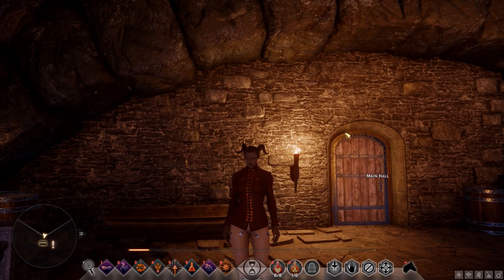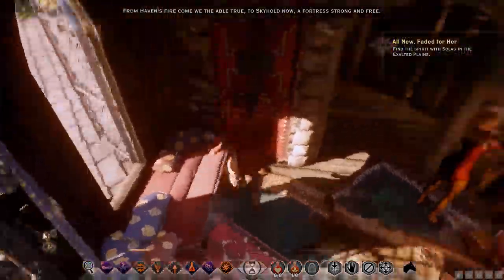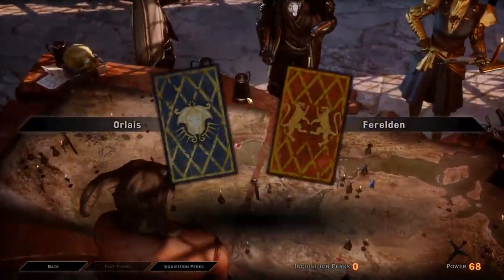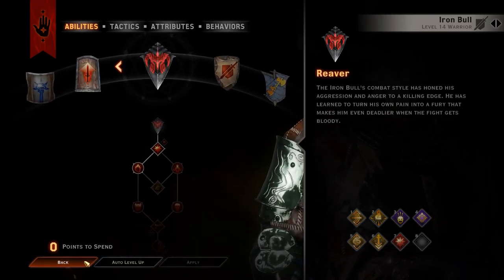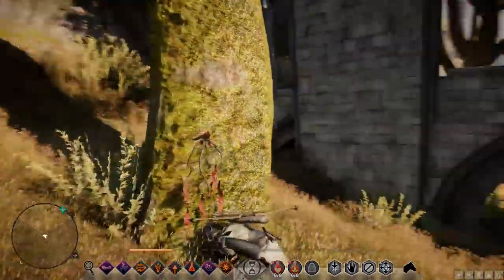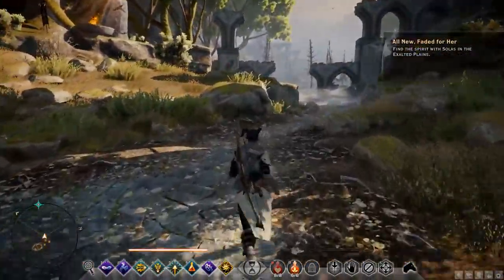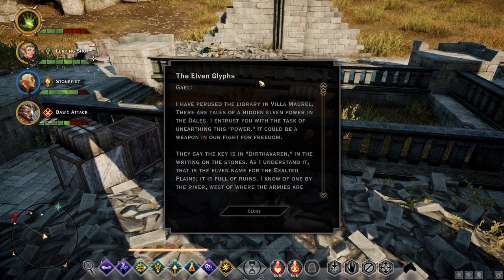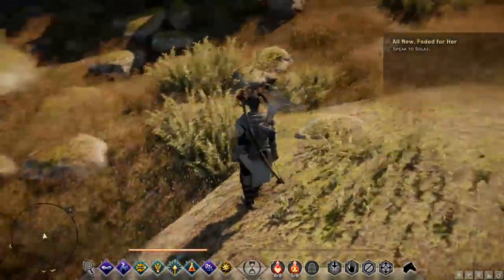Let's Play Dragon Age Inquisition Episode 32 - Silliness and Sadness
RIDICULOUS DLC and then we go try and save Solas' spirit friend in the Emerald Graves.

When the sky opens up and rains down chaos, the world needs heroes. Become the savior of Thedas in Dragon Age: Inquisition. You are the Inquisitor, tasked with saving the world from itself. But the road ahead is paved with difficult decisions. Thedas is a land of strife. Factions constantly war with each other even as a larger demonic invasion has begun. And you? You and your band of champions are the only ones who can hold it together. It’s your job to lead them… or fall.